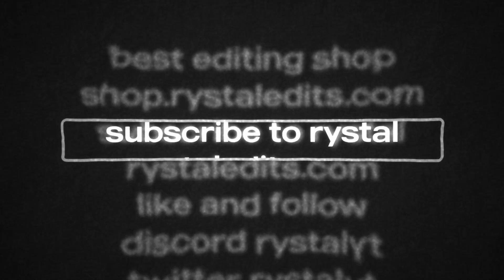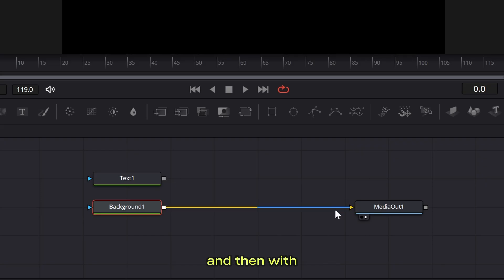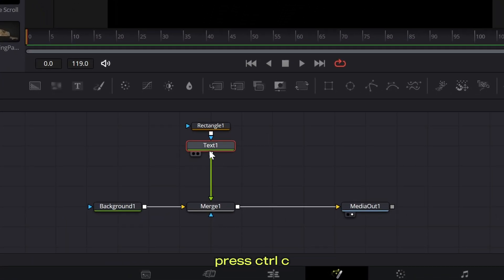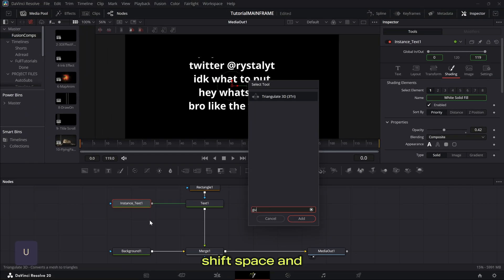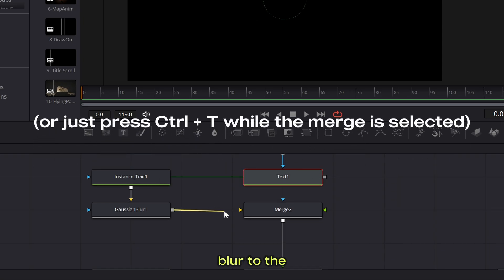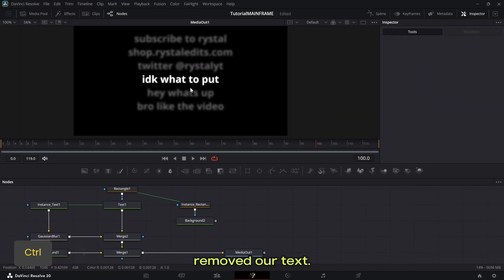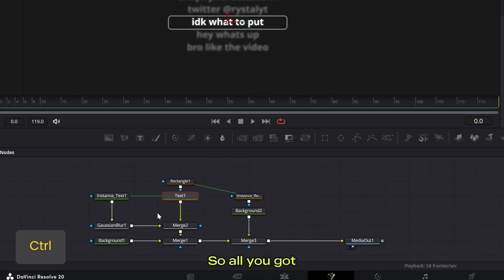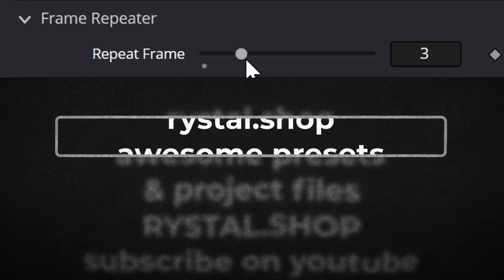Vox Title-Scroll Animation (DaVinci Tutorial)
🥇 If you're an editor and want free nuggets of advice to get better, click this

I recorded this a month ago so its a bit disorienting watching it back but i'll have better tutorials soon